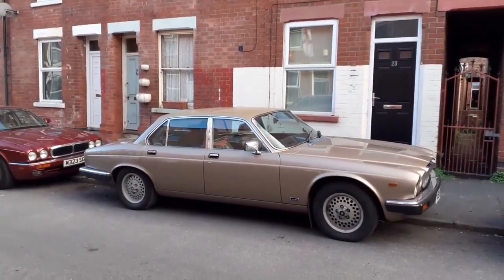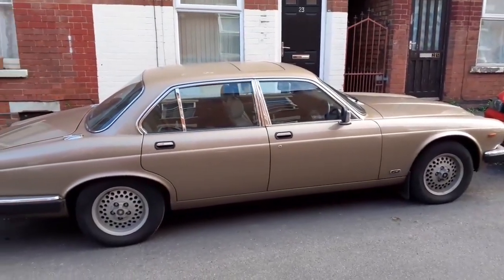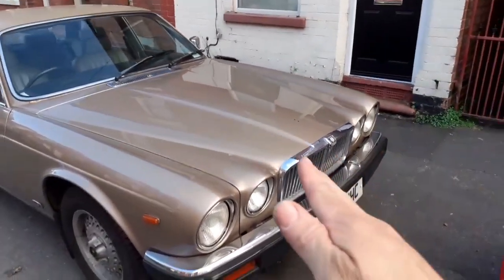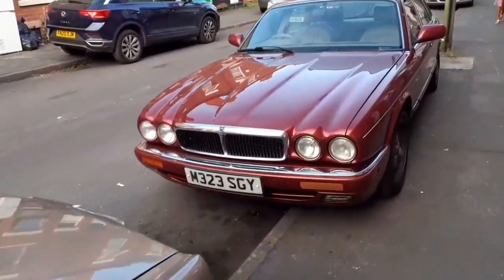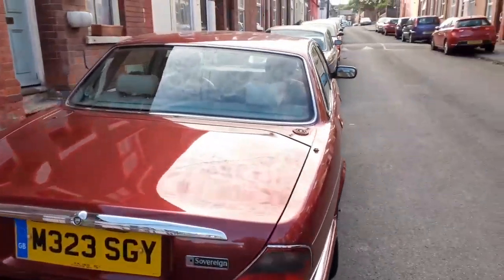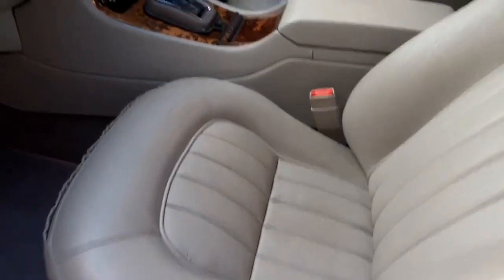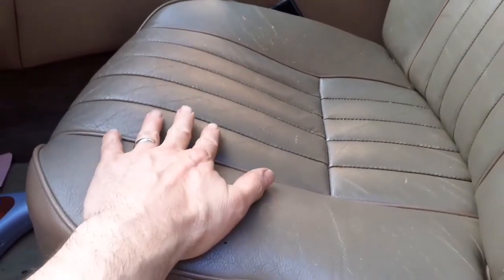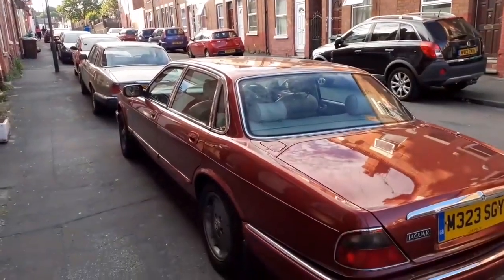Two generations, side by side.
A closer look at two generations of Jaguar XJ6.